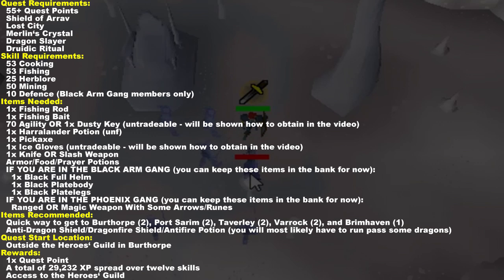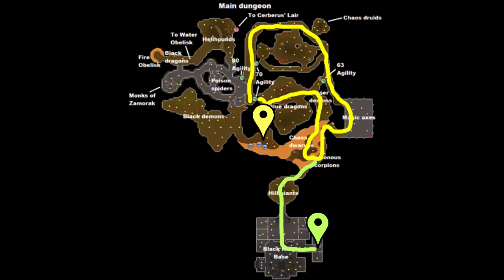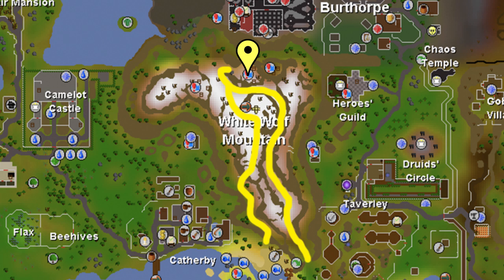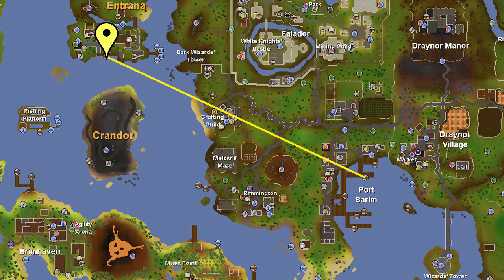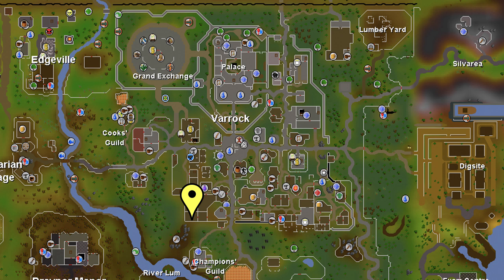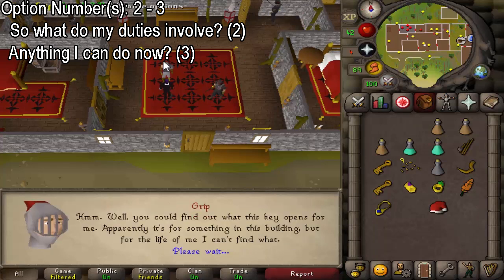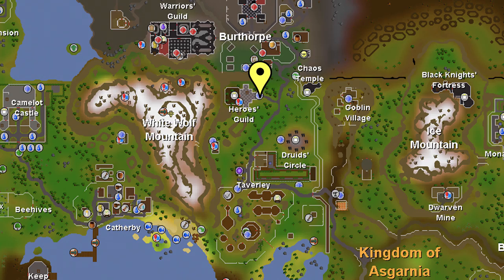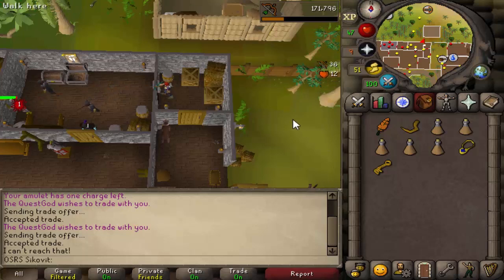OSRS: Heroes' Quest Quest Guide - RuneScape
Old School RuneScape OSRS 2007 RS Heroes' Quest Quest Guide Walkthrough Playthrough Help

"RuneScape" "RS" “Old School RuneScape” “OSRS” “RuneScape 2007” “RS2007” "Heroes' Quest" "Full Heroes' Quest Guide" "Ultimate Heroes' Quest Guide" "Heroes' Quest Guide"